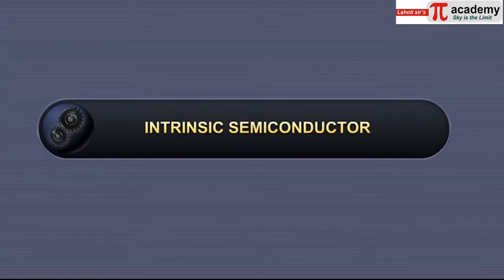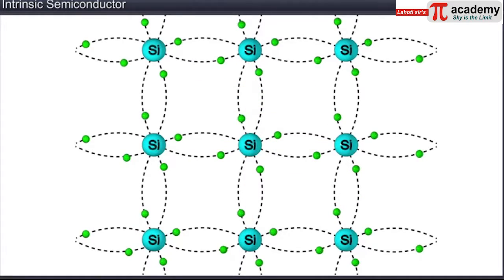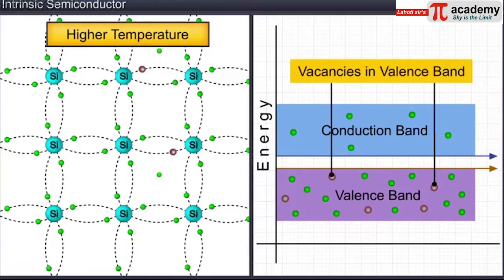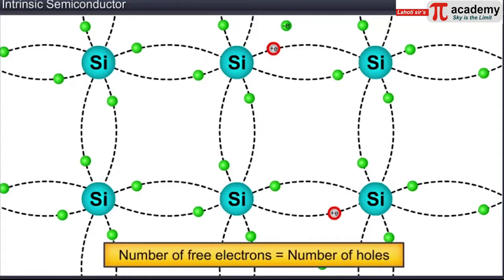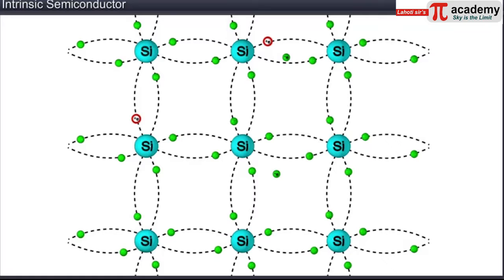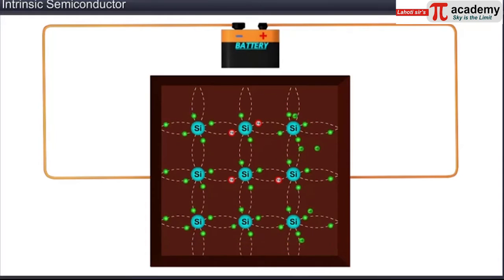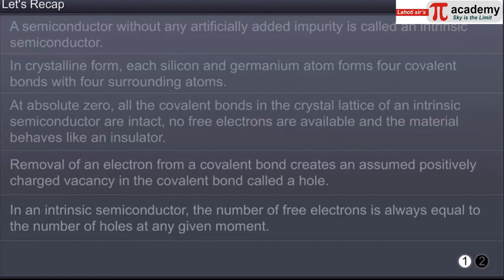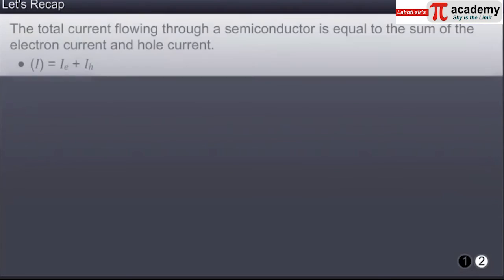Semi-Conductors 03-Intrinsic semiconductor | Physics | Animation | Pi Academy |12th-NEET/JEE | CBSE